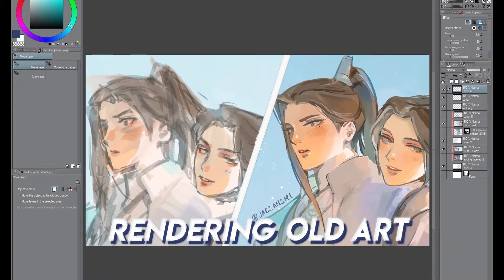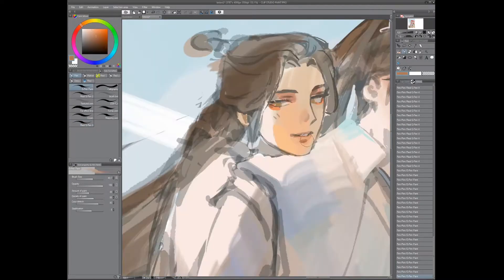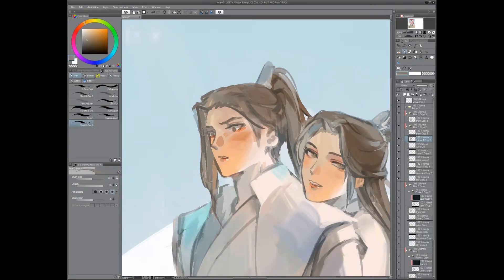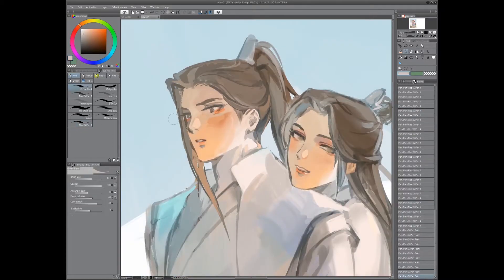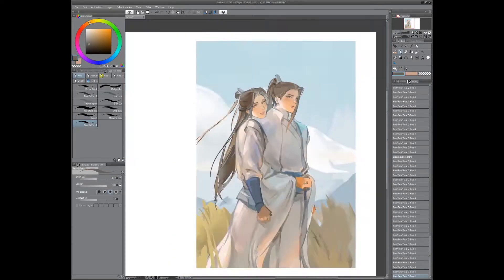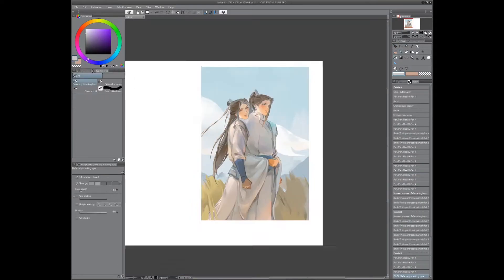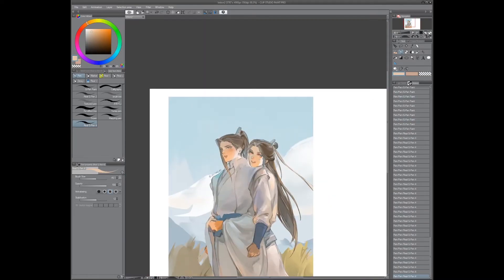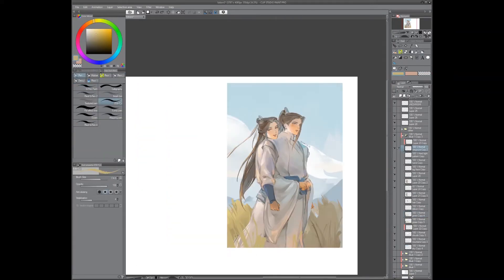[SPEEDPAINT] SVSSS - Liushen Walkthrough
Trying out something new! I’ll  definitely make nicer videos after I graduate but let me know if this was okay lol.

Upcoming Cons: AVcon 01/21, Doujima 05/21. tba

✦T O O L S
Intuos CTL-490 Medium